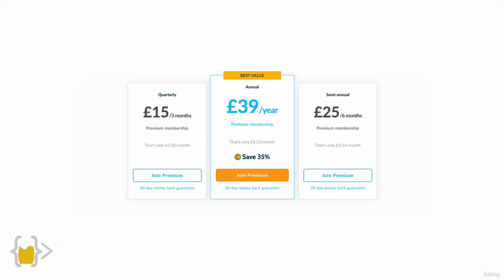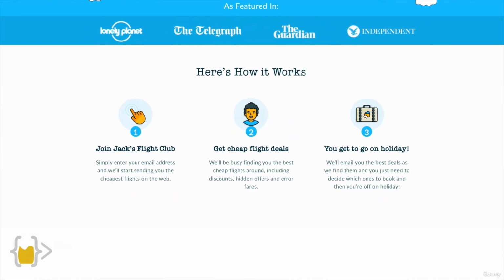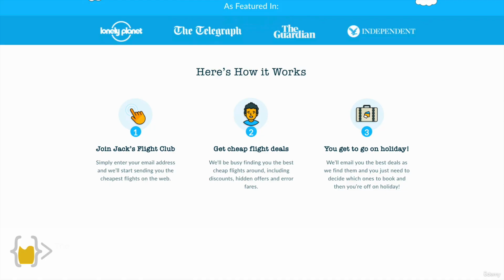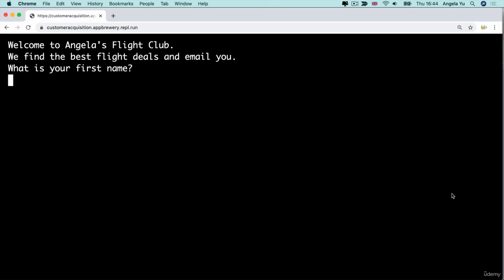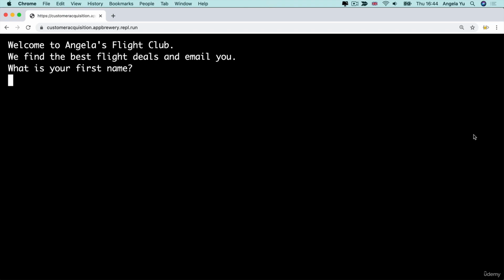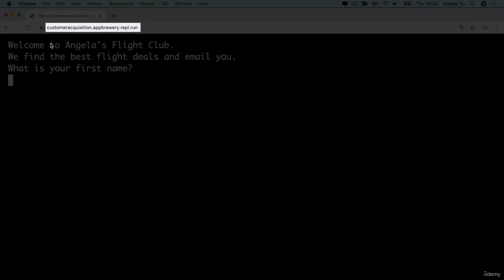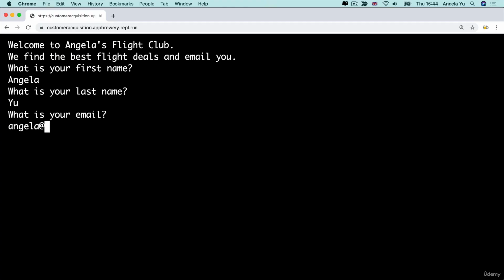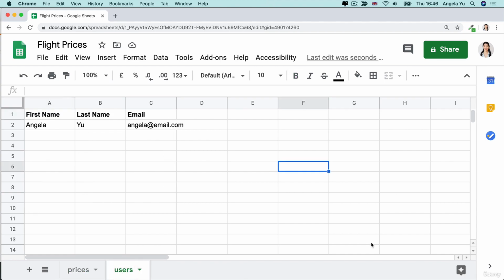[Day-40: Intermediate+] Capstone Project [Part-02] - Flight Club || Visions of Dark Infinity